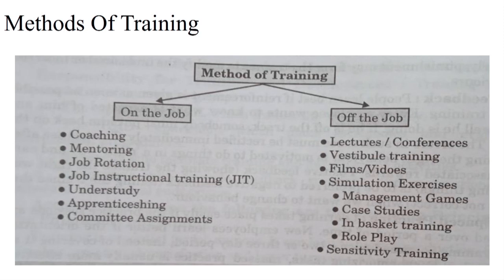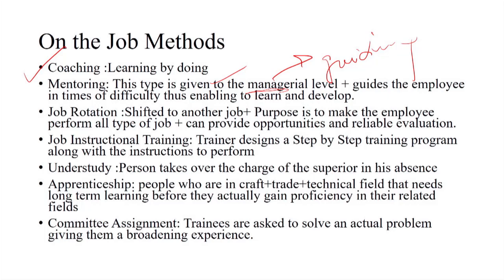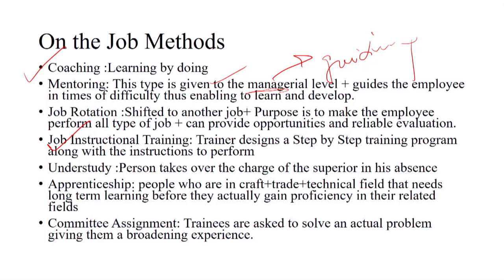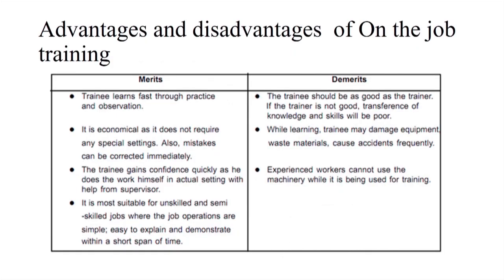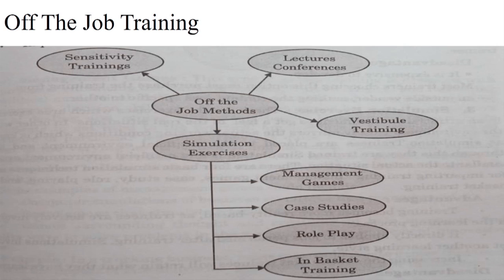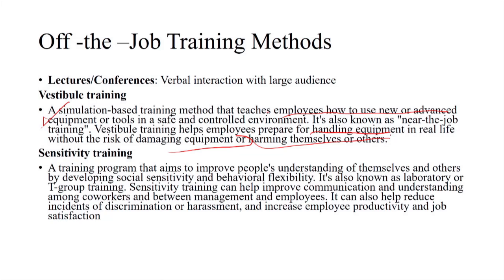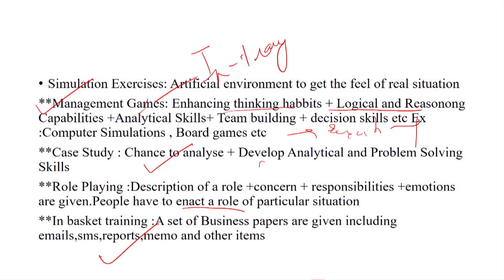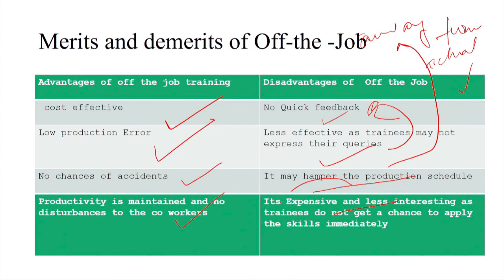Lecture 17: Methods of Training